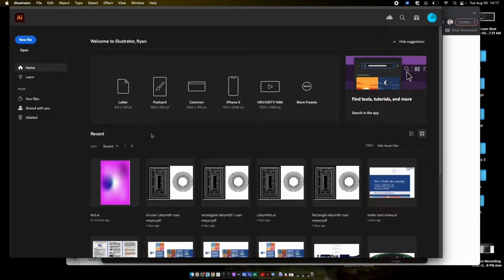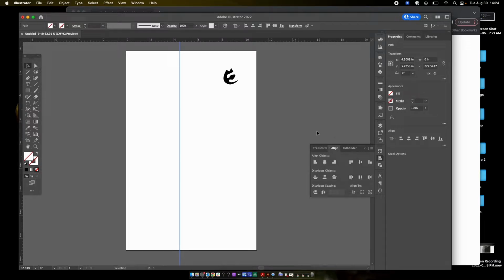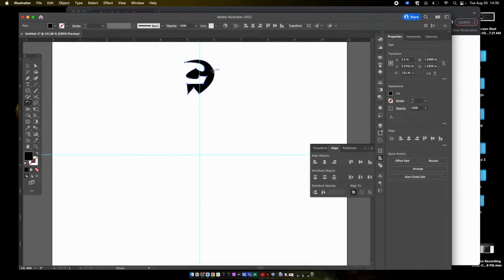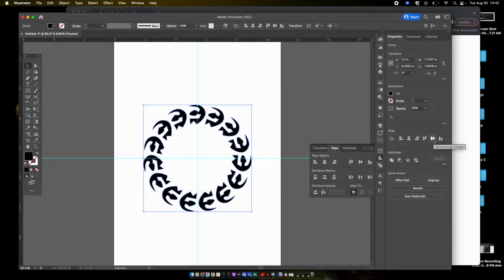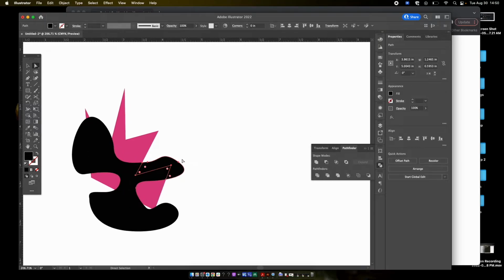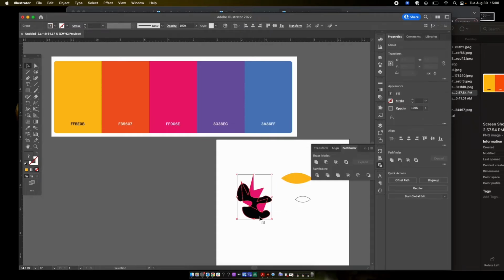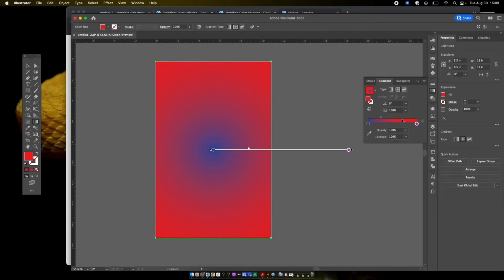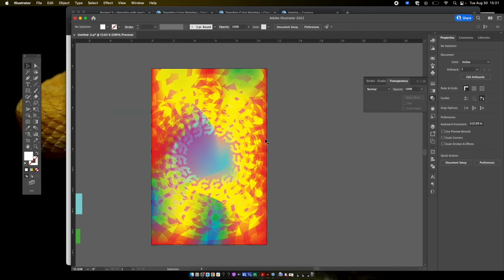project 2 demo - mandala with gradient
basic digital imaging and graphic design project.